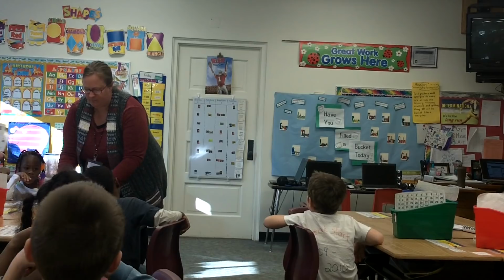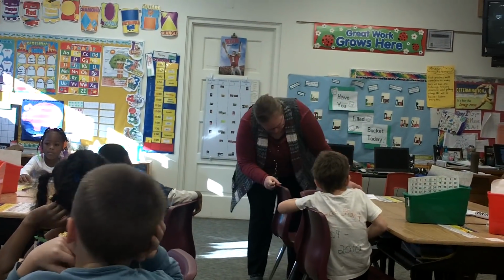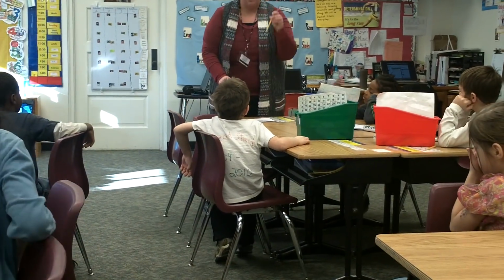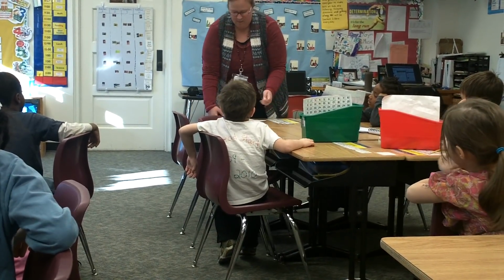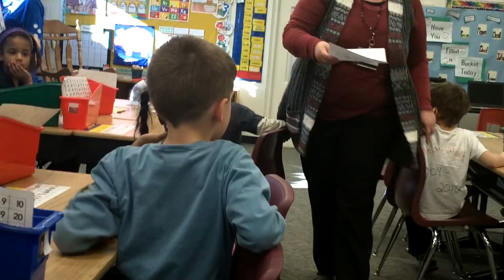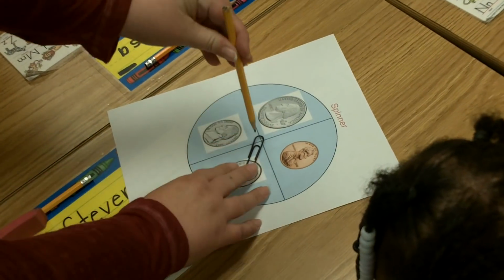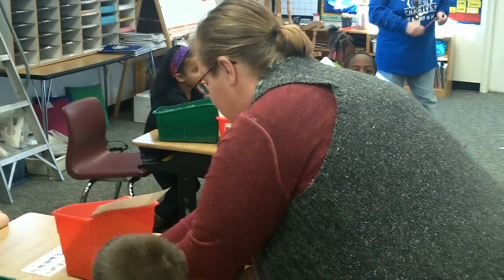Mrs. Campbell in the classroom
This is a sample of my teaching